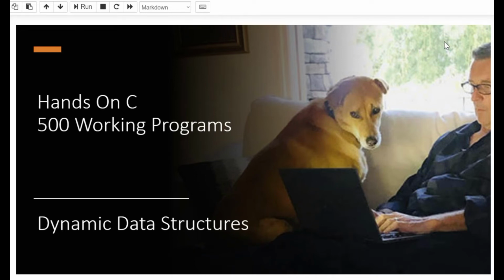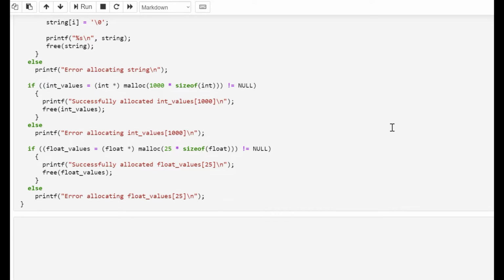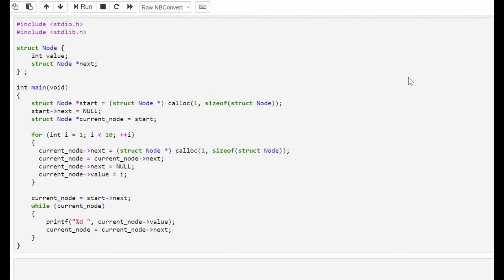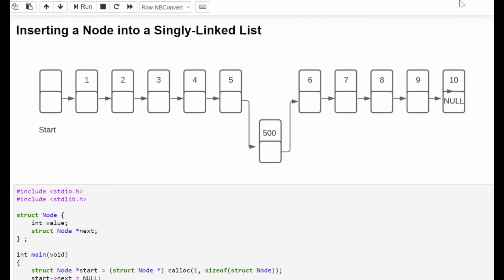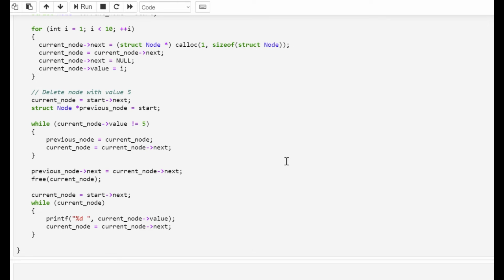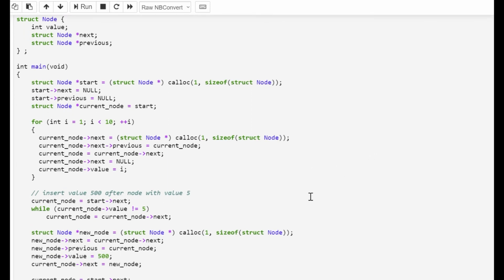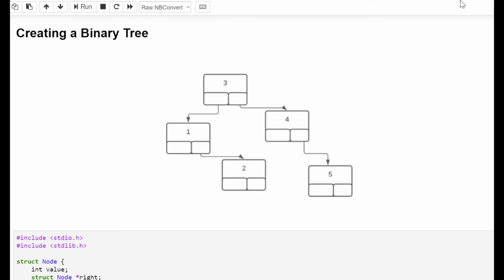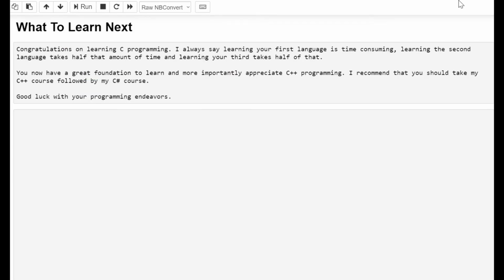Dynamic Memory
Examines memory allocation and dynamic data structures in C